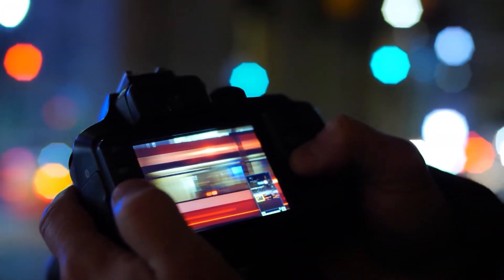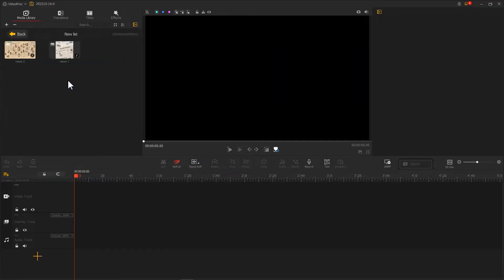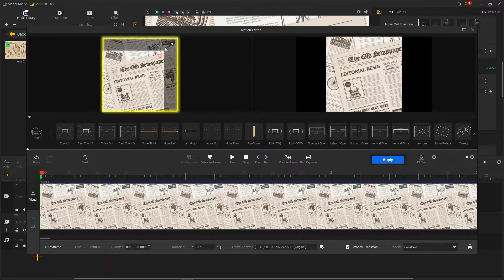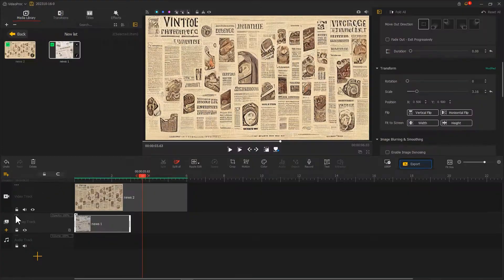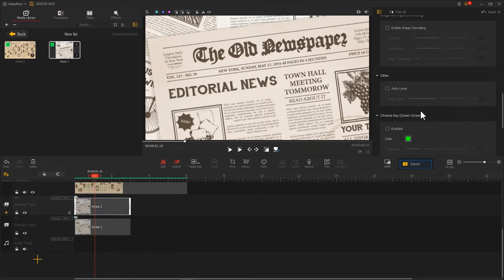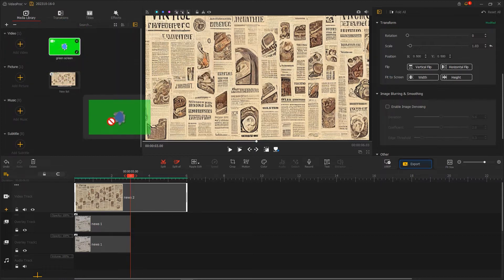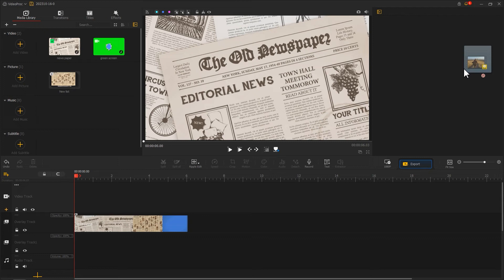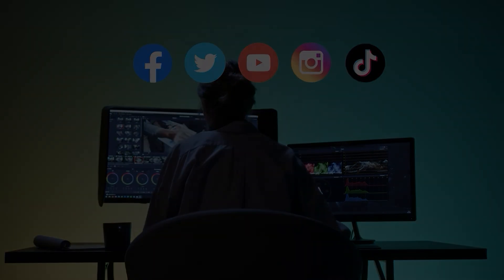Create a Retro-Look Spinning Newspaper Transition in Minutes! – FREE VideoProc Vlogger Tutorial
Learn how to make an eye-catching spinning newspaper transition effect for your videos with this easy tutorial. The spinning newspaper is a great way to transition between scenes and add visual interest to your videos. In this video, I'll show you step-by-step how to create the spinning newspaper transition using Videoproc Vlogger – a free, beginner-oriented, yet full-featured video editing program.